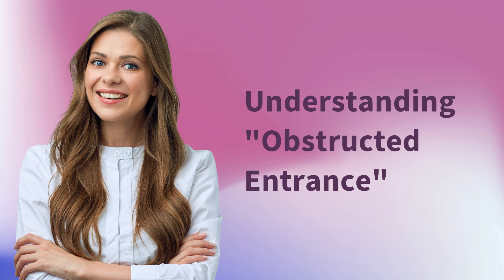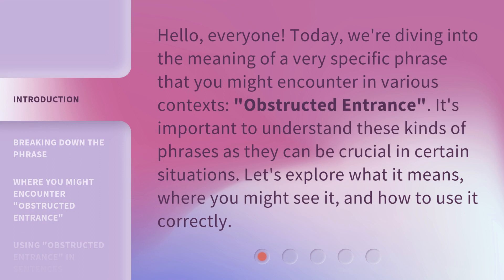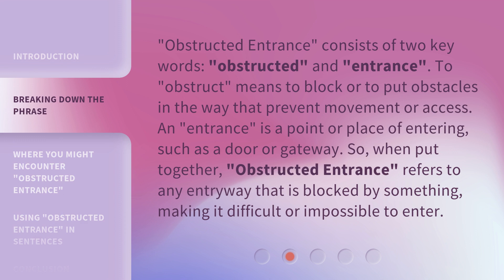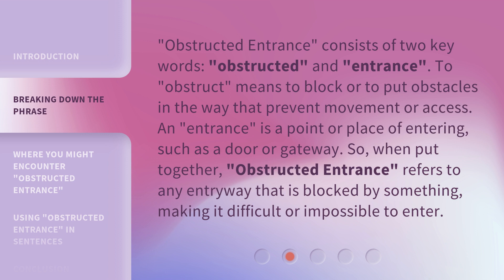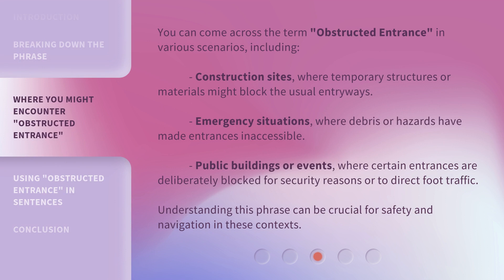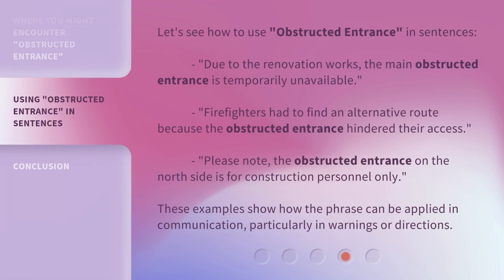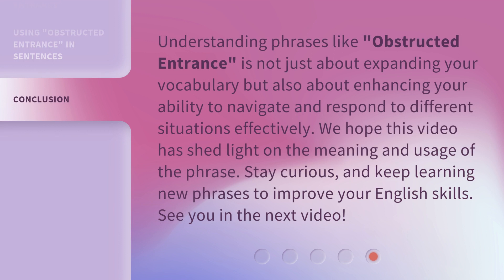Understanding "Obstructed Entrance"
Unlocking the Mystery of Obstructed Entrance • Discover the secrets behind the concept of 'Obstructed Entrance' in this informative video. Learn how to navigate obstacles and unlock new possibilities in your life.

00:00 • Introduction - Understanding "Obstructed Entrance"
00:31 • Breaking Down the Phrase
01:04 • Where You Might Encounter "Obstructed Entrance"
01:39 • Using "Obstructed Entrance" in Sentences